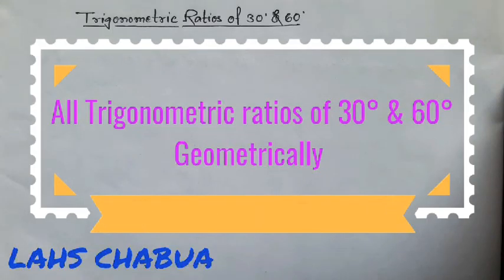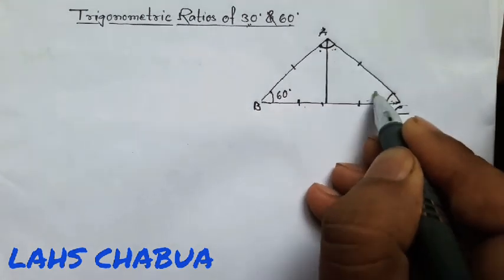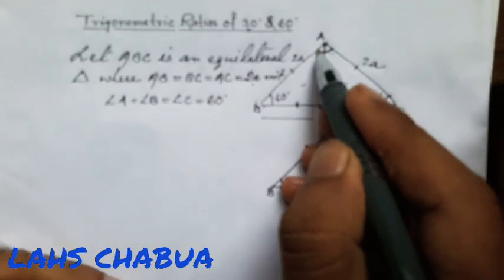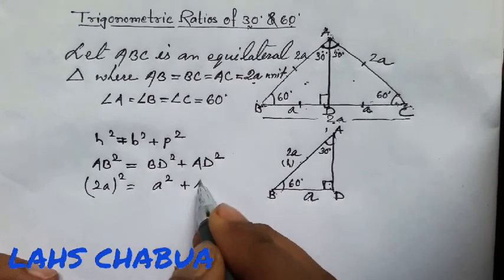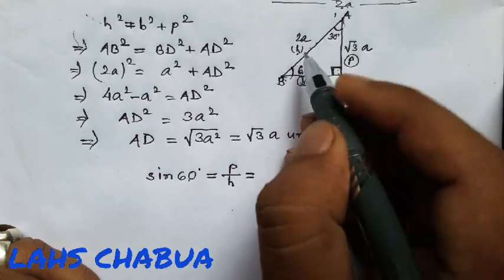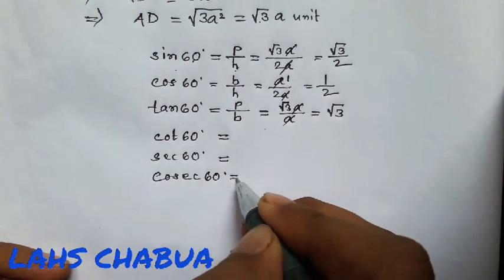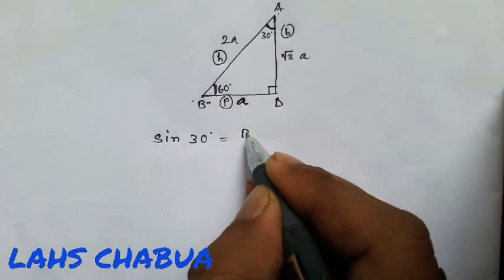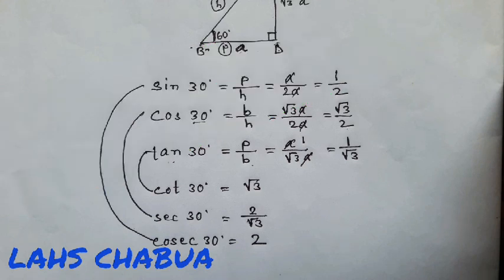All Trigonometric ratios of 30° & 45°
Class 10 trigonometric ratios of 30° and 45° geometrically